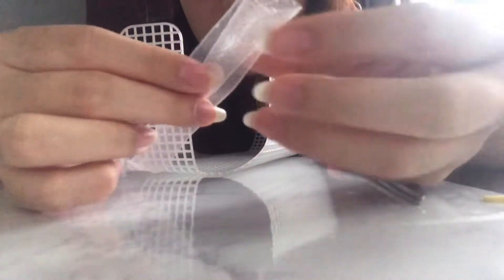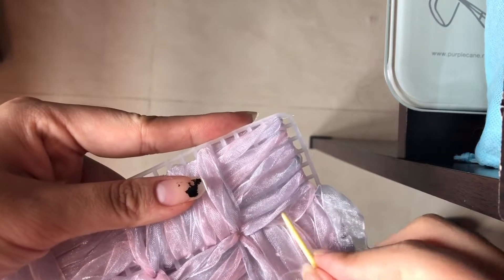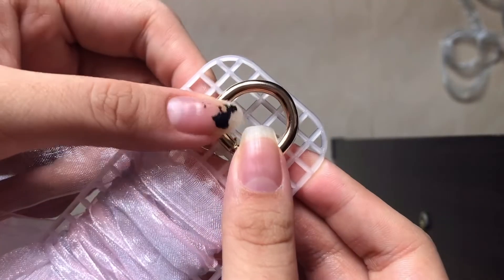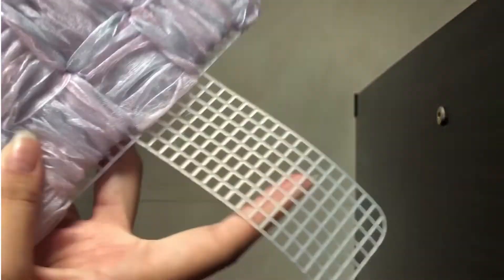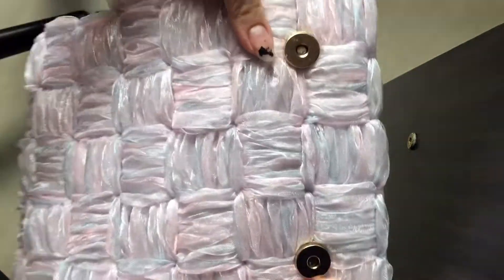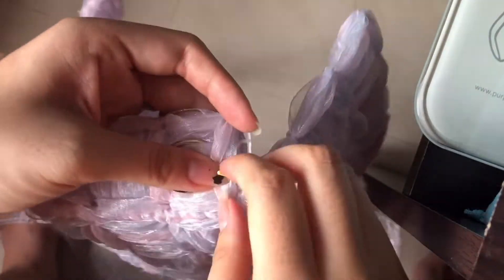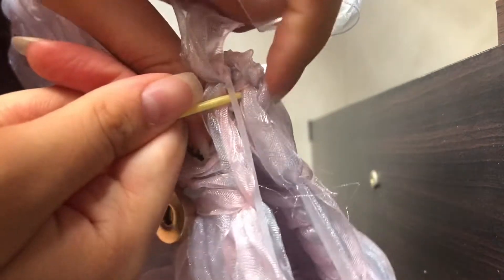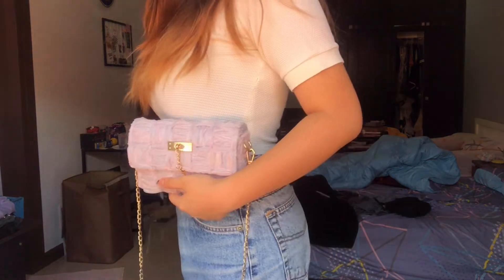Dolce’s - Ariel Handmade ribbon Bag + Tutorial (+feedback) ✨🌼🌸 (雪纱包包 tutorial but English🤡)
Hey guys!! Thought I’d do a different kinda video and today I’ll be teaching y’all how to make this weaved bag dolce’s is currently selling

Hope u guys like this video!